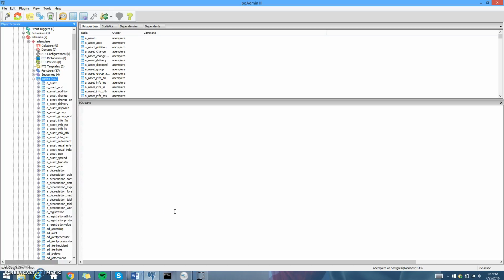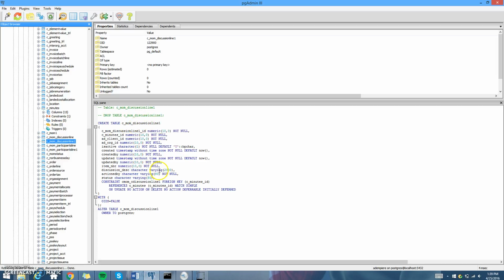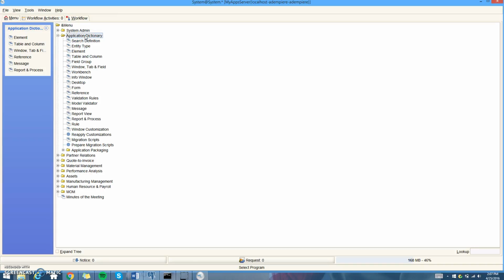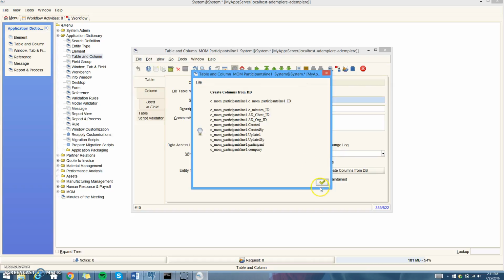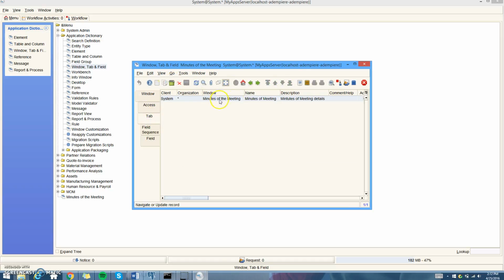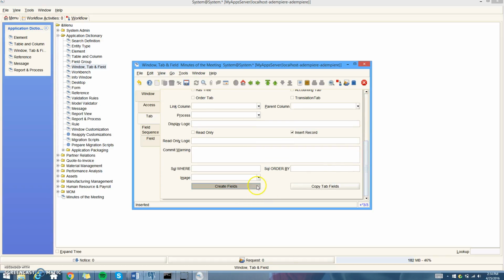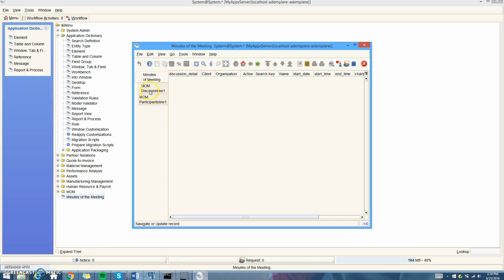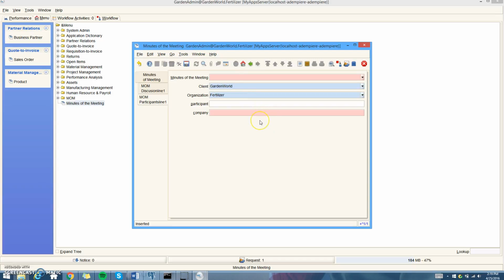Customization of Adempiere Part 2: Creating a Window With Multiple Tabs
Hey everyone! In this video we talk about how to make an Adempiere window with multiple tabs.